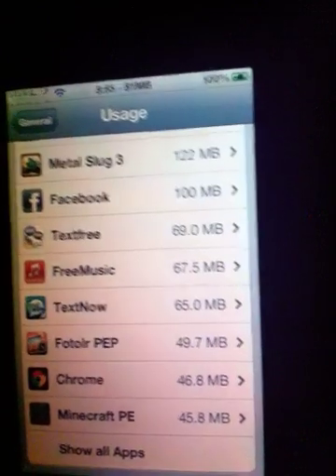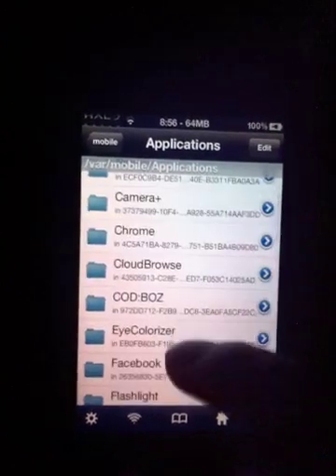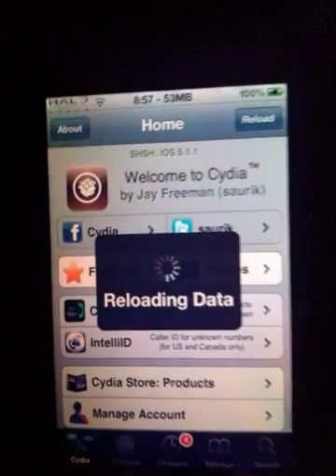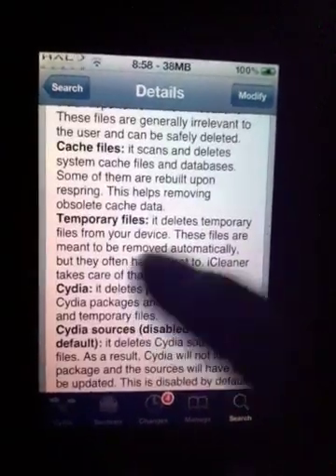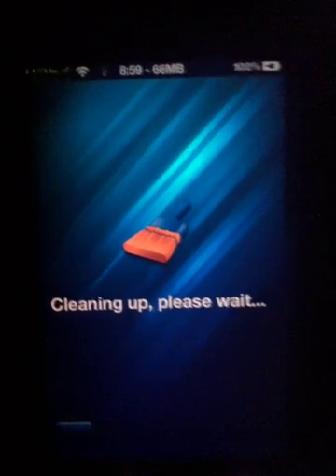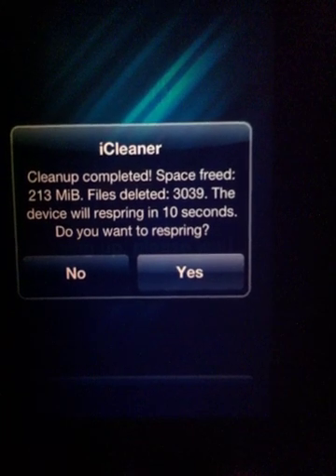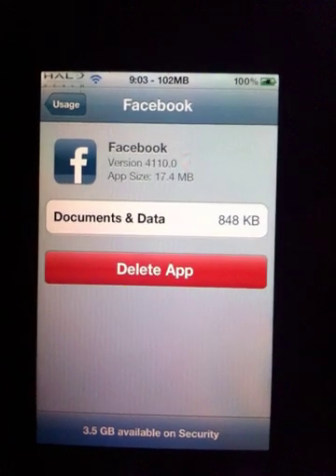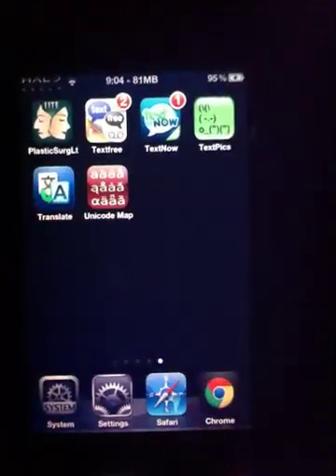How to add more memory/clean cache on iPhone/iPod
Hello on this video I will show how to add more memory space to your iDevice, (iPod, iPhone, iPad) You will need to be Jailbroken for this. I'm on IOS 5.1.1 im sure it will work for earlier IOSs. 7/8/12 Enter Cydia and go to the Search section and type in iCleaner. Its a free tweak and no source is needed. Once its installed just go to the app and press on clean. (You can change settings, i dint) It will take about 10 minutes. (it toked 3 on this video) Once done the cache of apps will be cleared and they will take less space. It wont delete gaming data, photos, app accounts, or anything usefull, the app is clearly specified to clear useless data.